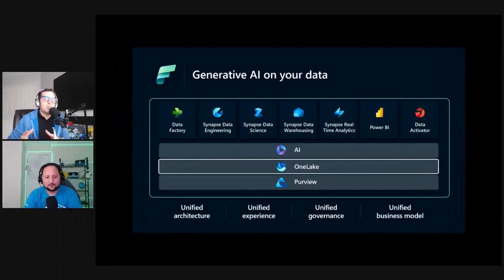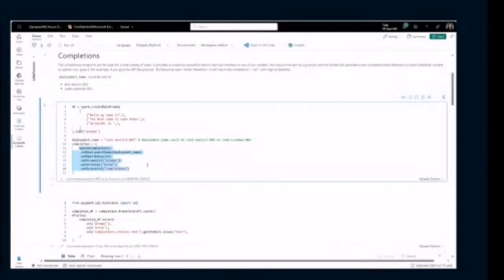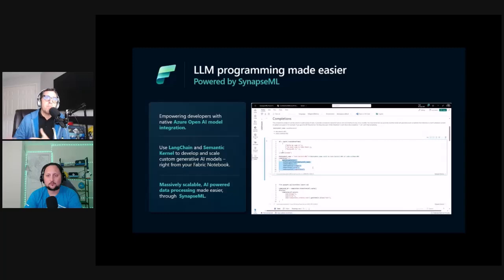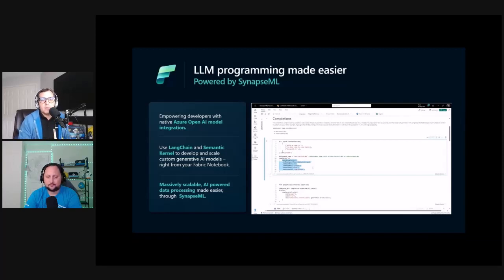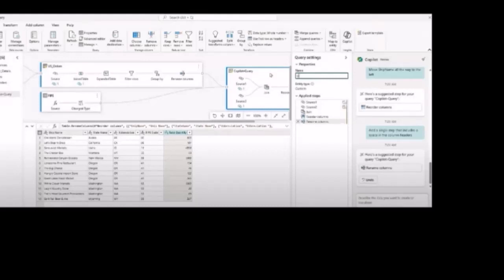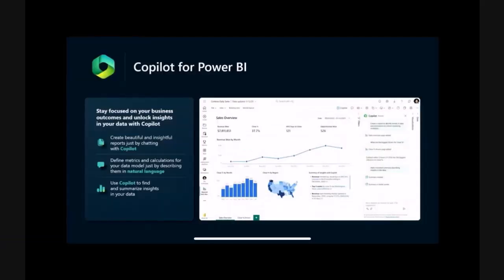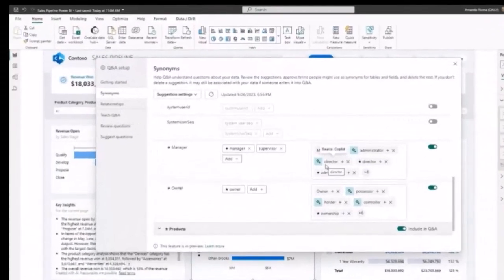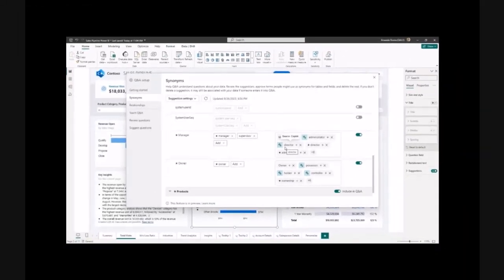Microsoft Fabric Copilot: What It Assists With (And What It Doesn't)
Navigating the Future with Microsoft Fabric's Revolutionary Assistant
Dive into the future of design and development! Explore the groundbreaking features of Microsoft Fabric's new Copilot, your AI design assistant. Elevate your workflow with this game-changing tool! ✨🚀